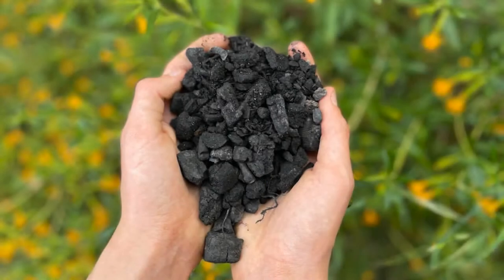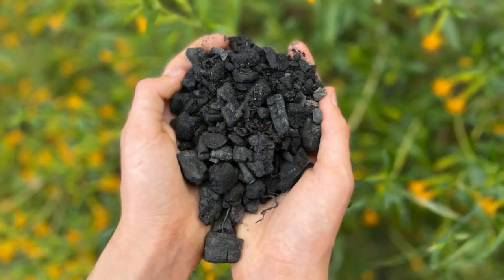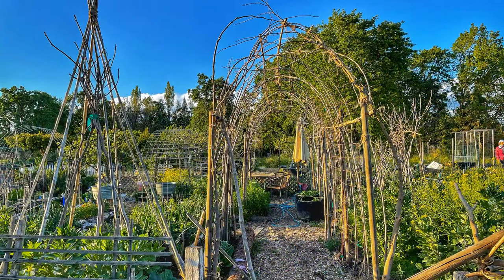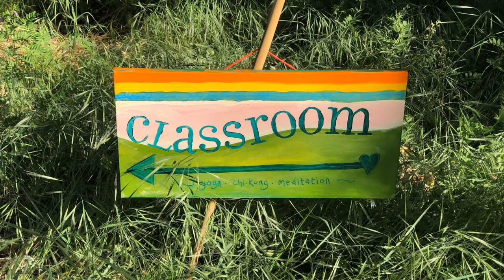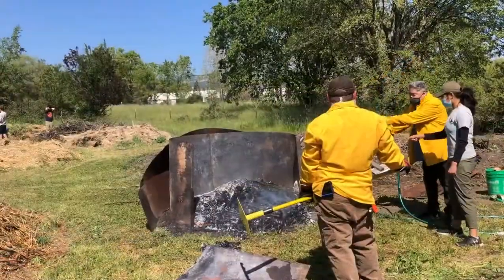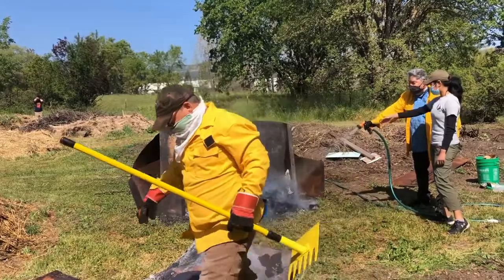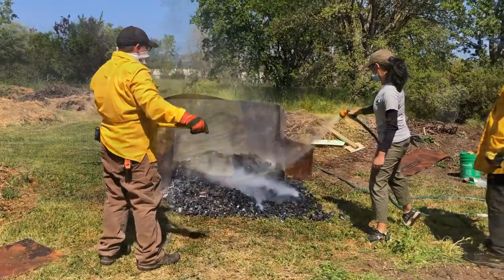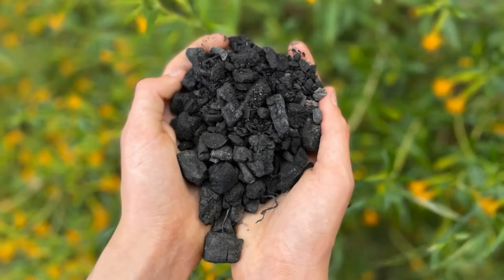Lets Make Biochar 2021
This short video of a flame-cap kiln demonstration at Sonoma Garden Park was co-produced by high school student Jon Parkman and his father. We are thrilled that more and more young people are discovering biochar's potential as a simple and direct climate change action.